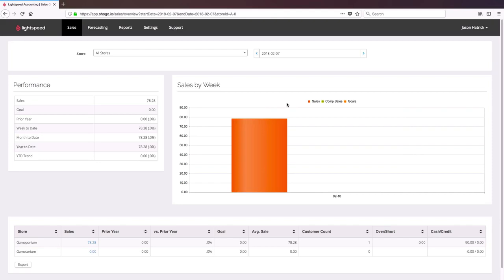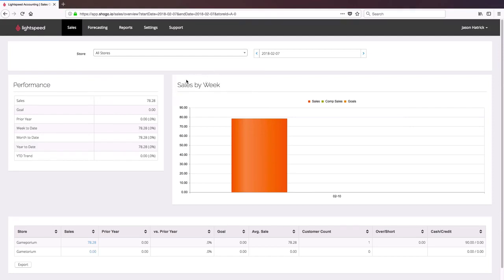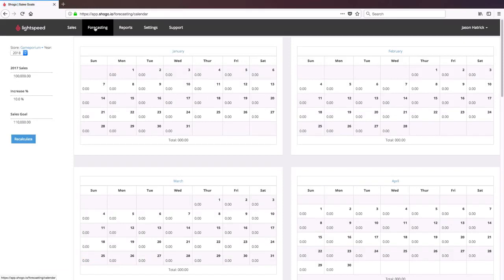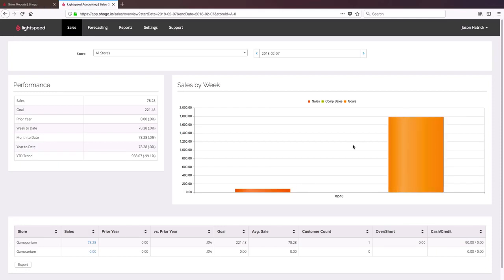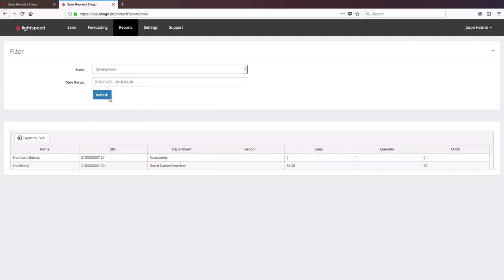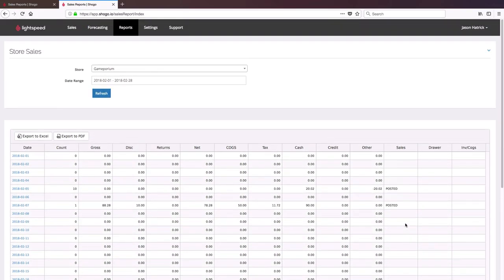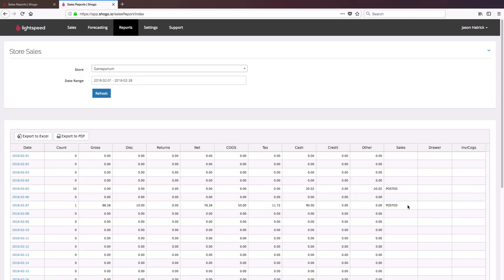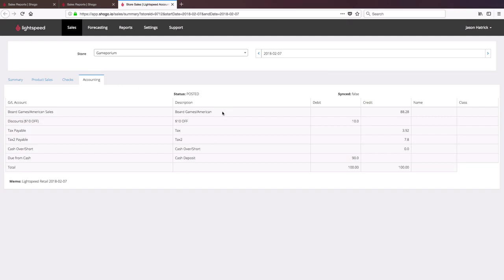Sales, Forecasting and Reports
Lightspeed Accounting is an integration that will plug into Lightspeed Restaurant and your accounting software and allow you to synchronize your bookkeeping information between the two. In addition to syncing your data, Lightspeed Accounting also gives you tools for monitoring your data so you can make informed decisions about your business.

For more information/help on sales, forecasting, and reports in Lightspeed Accounting,